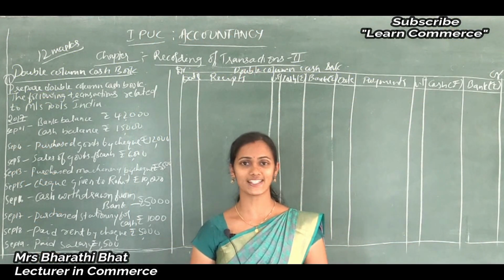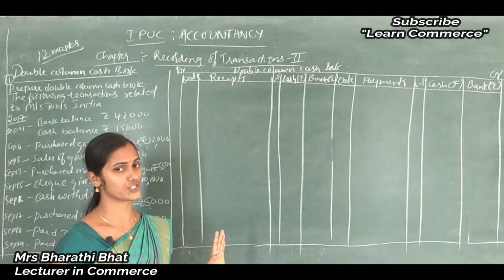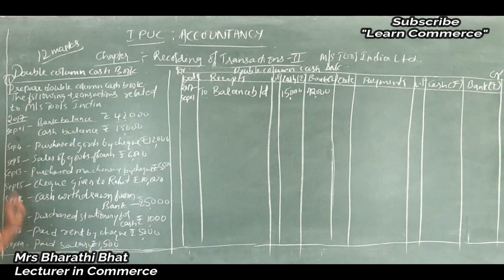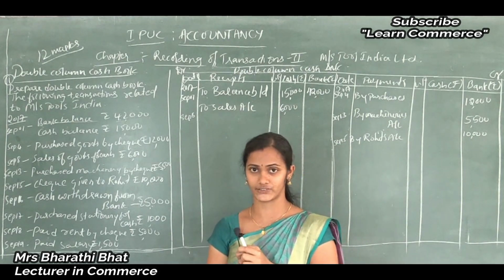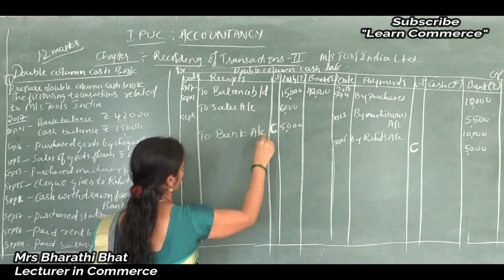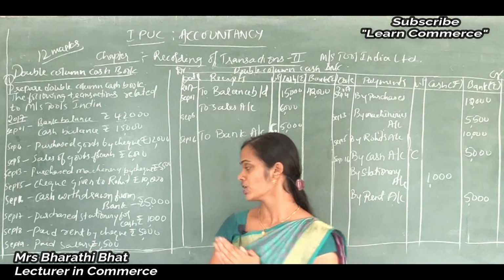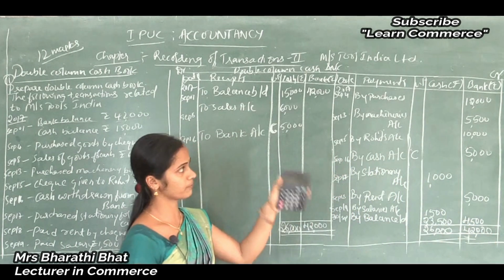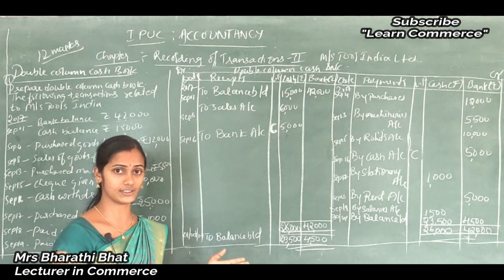Recording of Transaction (Part 2) | Double Coloumn Cash Book (Illustration 1) |Class 11 Accaountancy